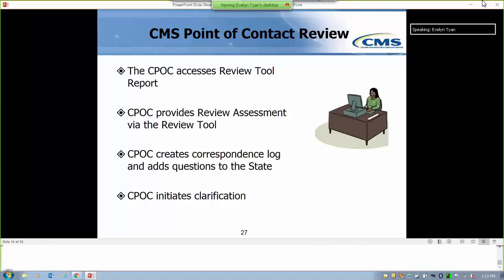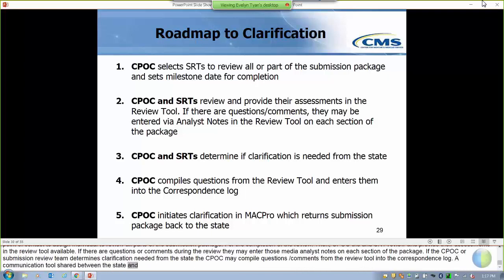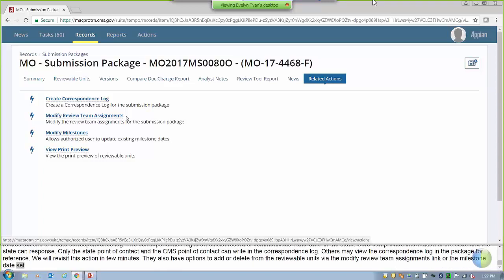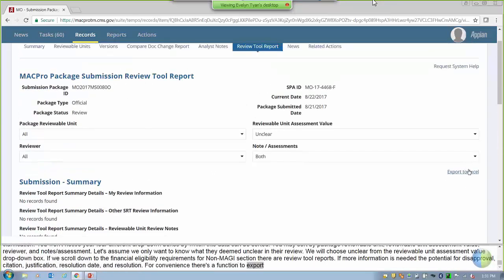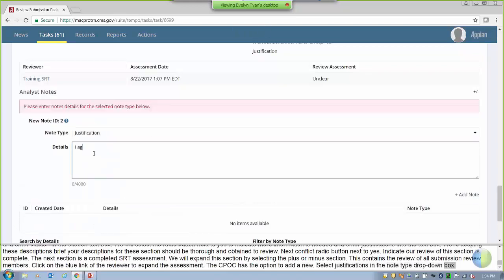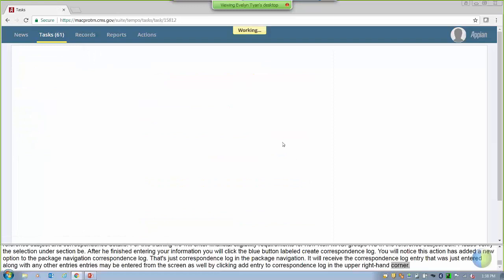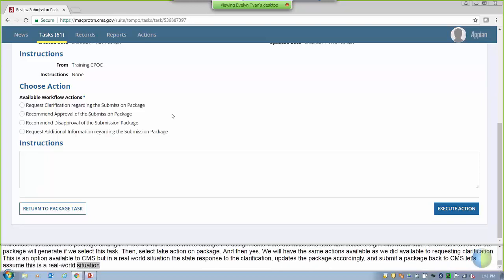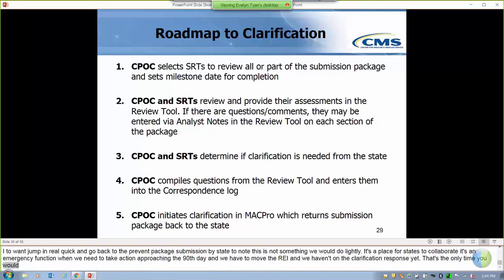Pt 4: CMS Point of Contact (CPOC) Review Process and Clarification Process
The CMS Point of Contact (CPOC) process for reviewing a submission package and initiating a Clarification request.